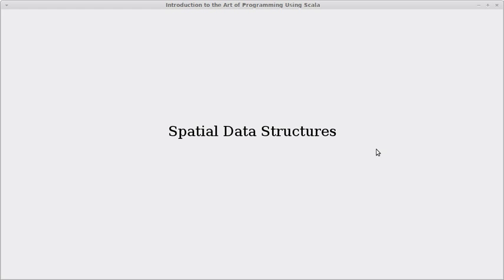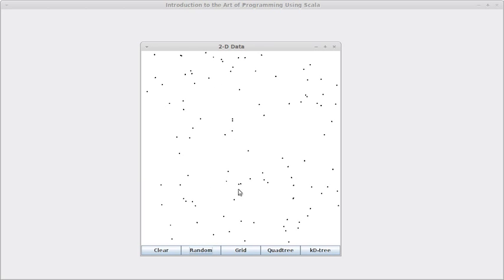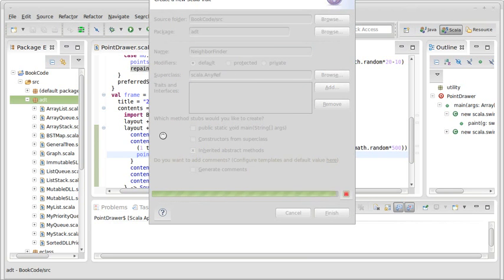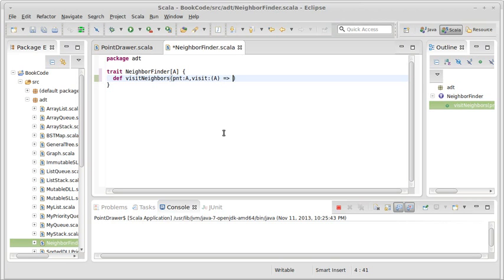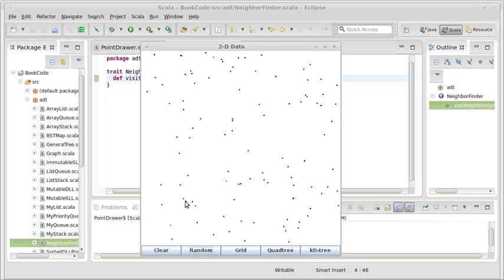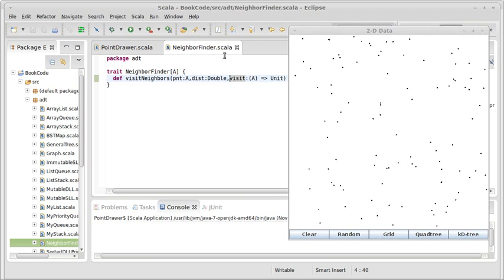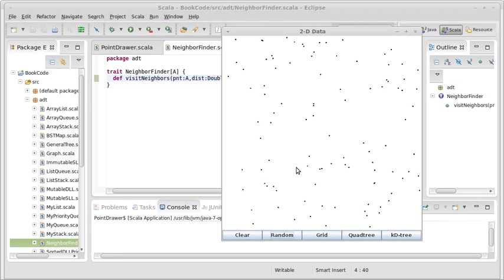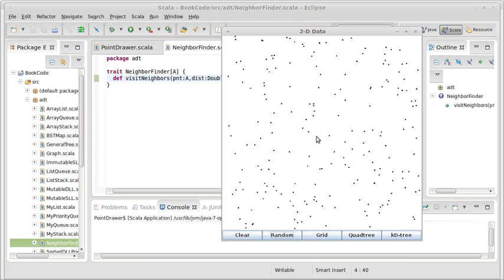Spatial Data Structures using Scala